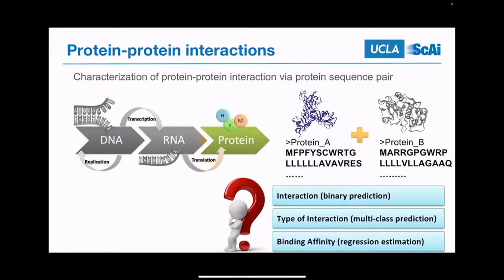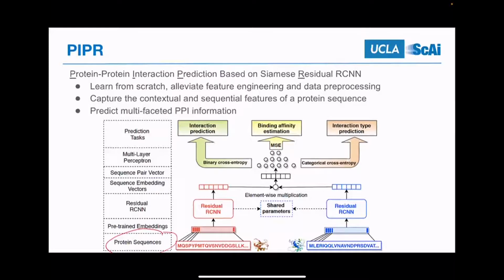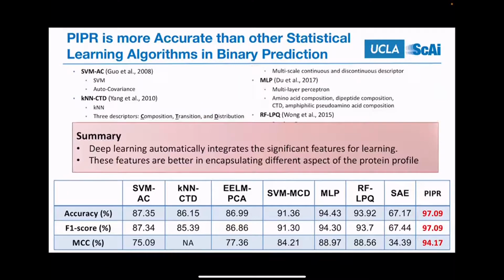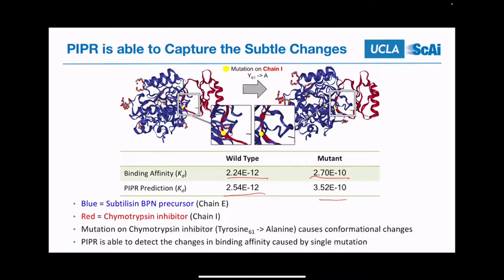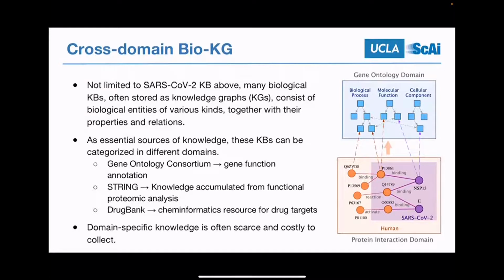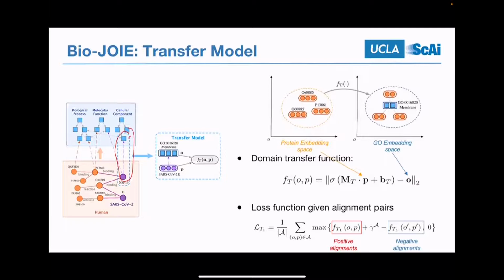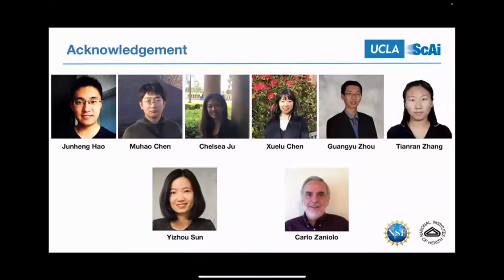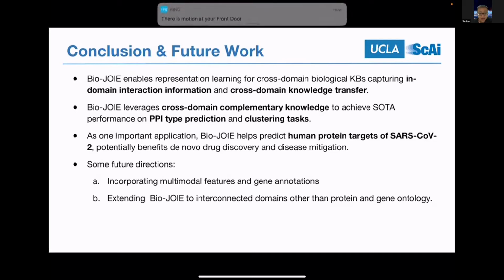Enhancing Protein-Protein Interaction... - Wei Wang - General Comp Bio - Talk - ISMB/ECCB 2021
Enhancing Protein-Protein Interaction Prediction with Deep Learning - Wei Wang - General Comp Bio - Talk - ISMB/ECCB 2021